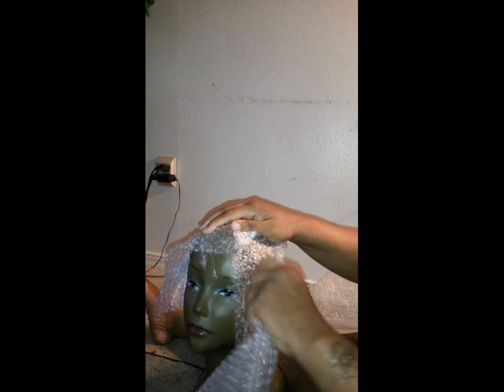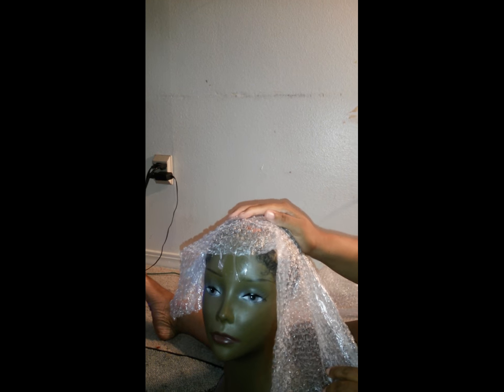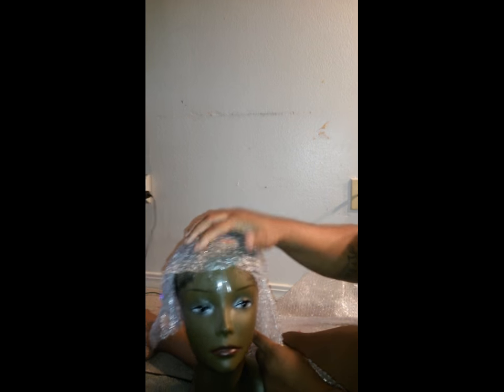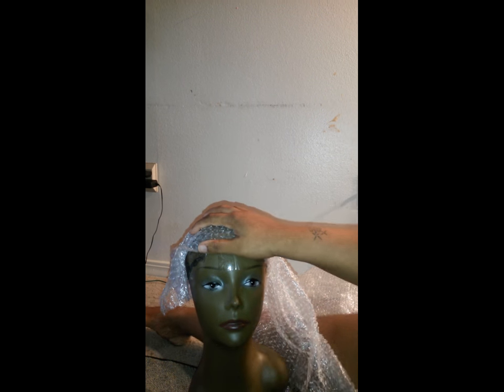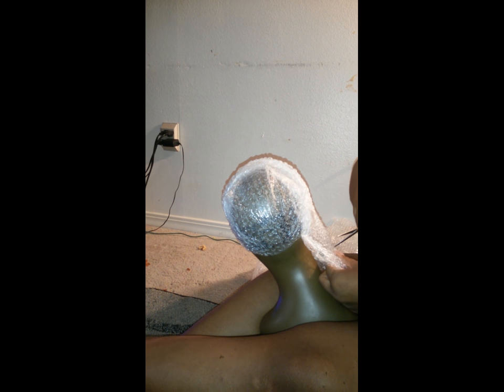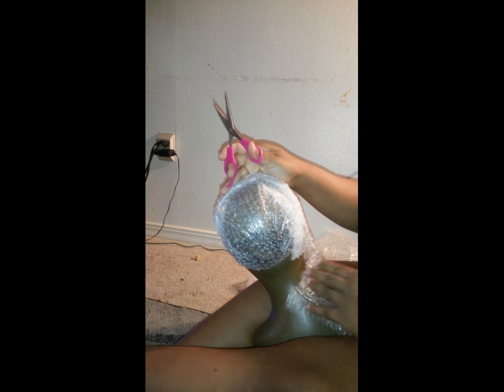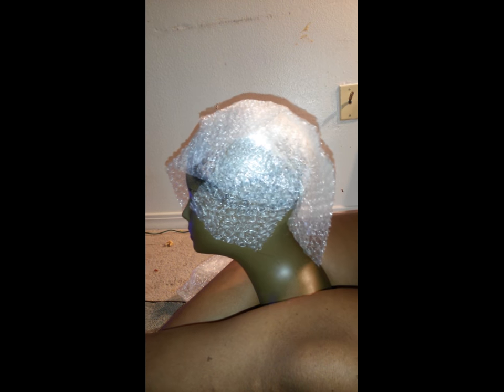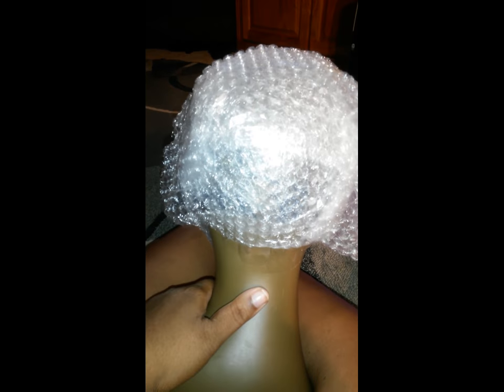HOW TO MAKE YOUR OWN SIZE MANNEQUIN HEAD!!!